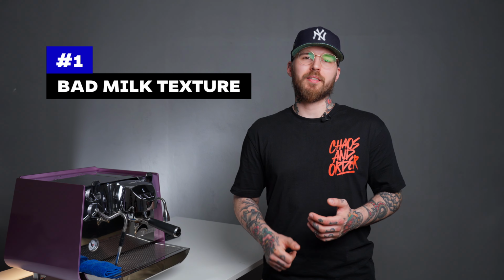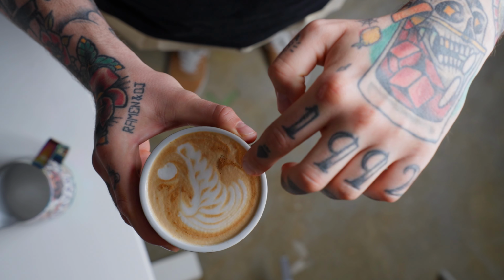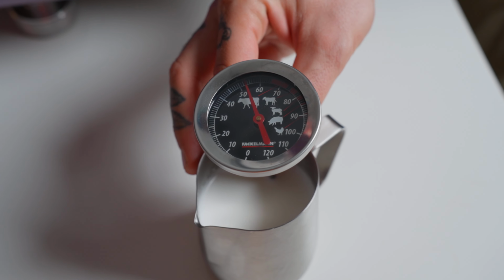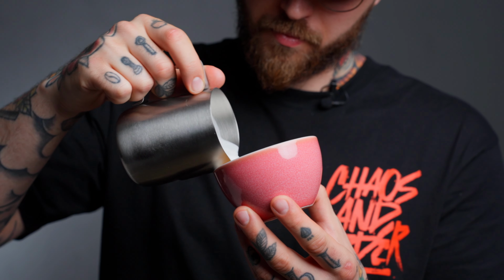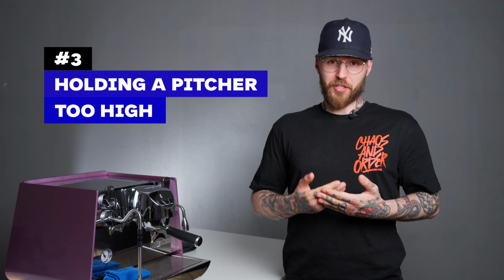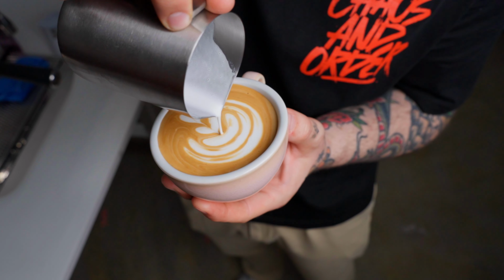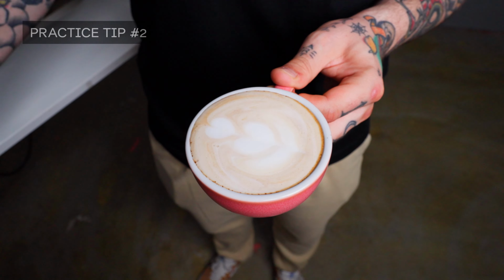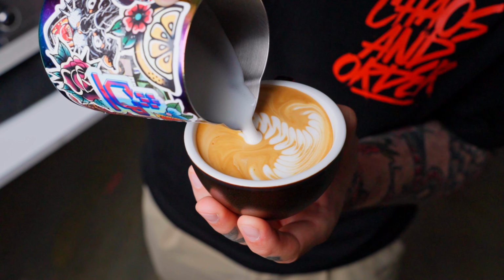5 Latte Art Mistakes Most Beginners Make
Avoid the most common LATTE ART MISTAKES beginners make. We teamed up with our friend @Bayreesta who spent a decade learning & teaching Latte Art techniques so he can share his best tips with you!

Camera: Šimon Stejskal
Edit: Marek Holášek

Timestamps:
00:00 5 Latte Art Training with Bayreesta
00:43 Mistake 1: Bad Milk Texture
02:51 Mistake 2: Pour Base Too Slow or Fast
03:46 AD: Standart Magazine
04:33 Mistake 3: Holding A Pitcher Too High
05:17 Mistake 4: Using the Wrong Cup
05:44 Mistake 5: Not Practicing Enough
06:10 3 Latte Art Practice Tips
07:06 EXTRA: Milk Jug